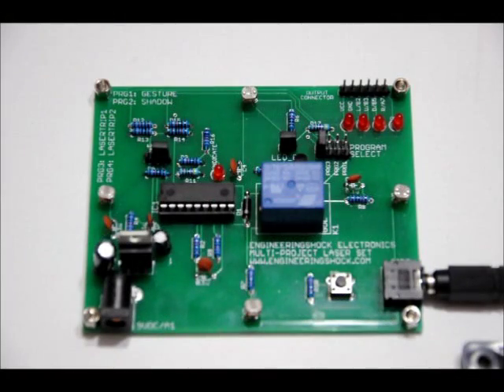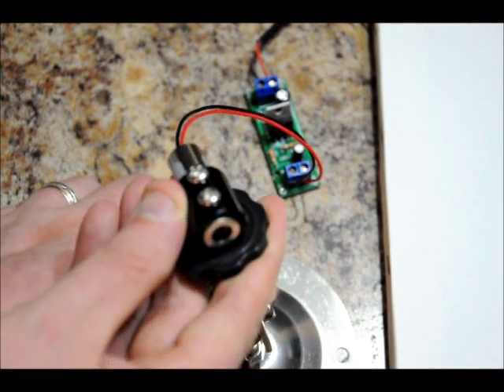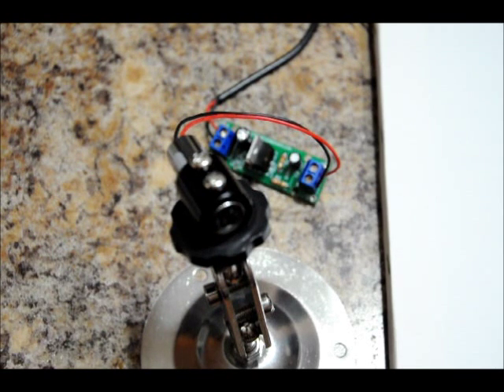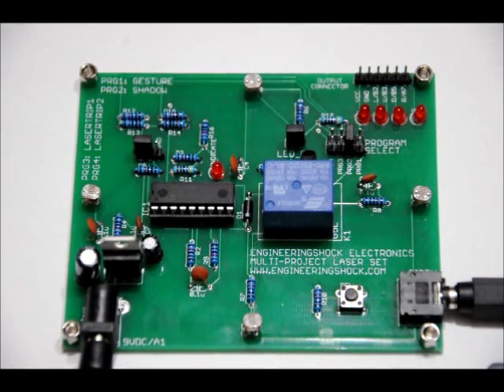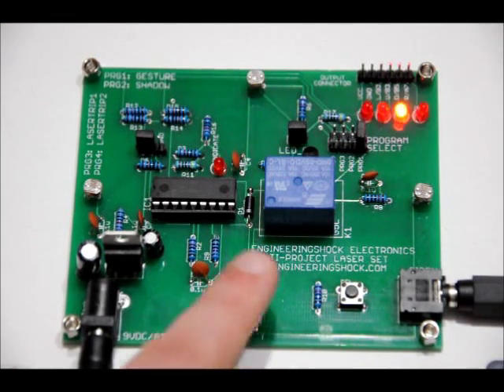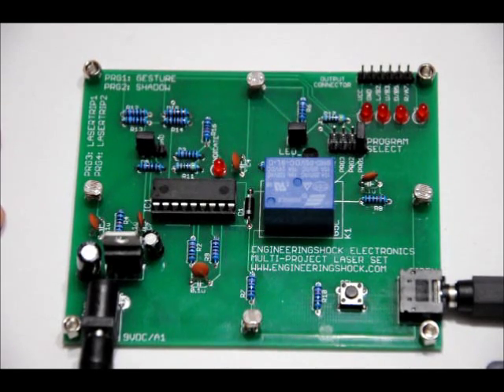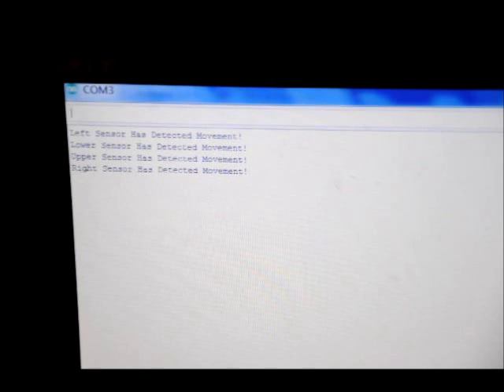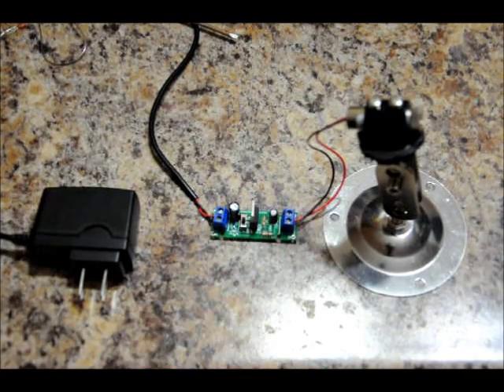The Multi-Program Laser Security System Set - Video Manual